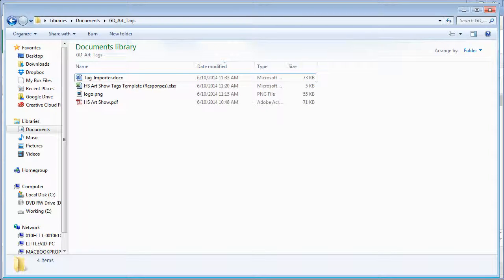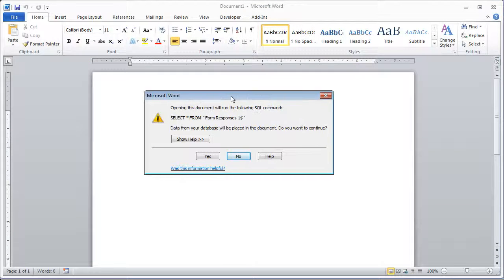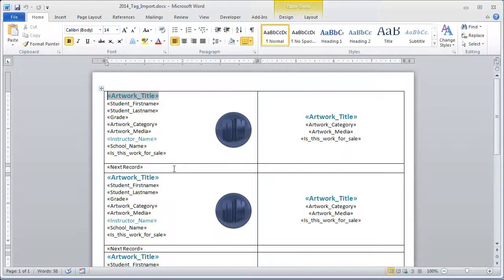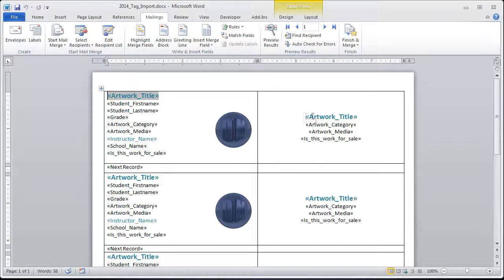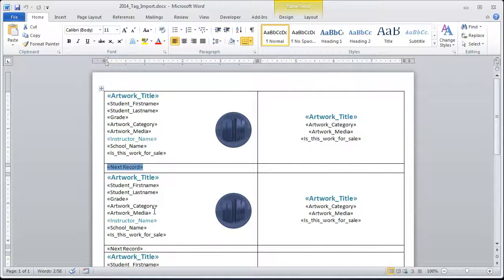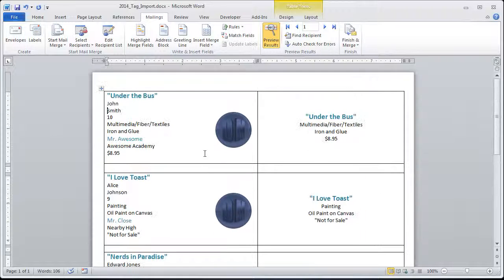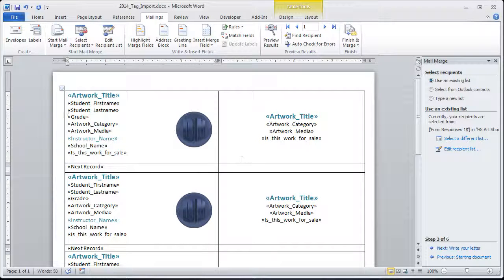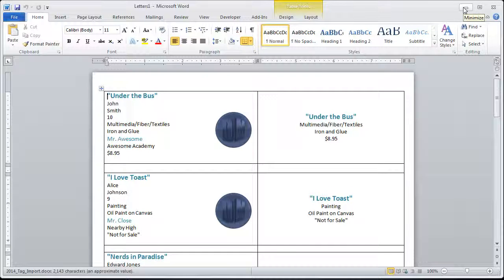Google Apps Artwork Tags - Import and Print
In part 2, we learn how to take our data from our artwork submission form and place it into a Tag Template.